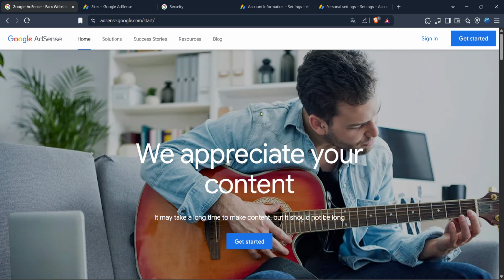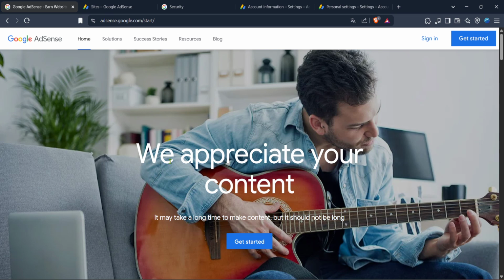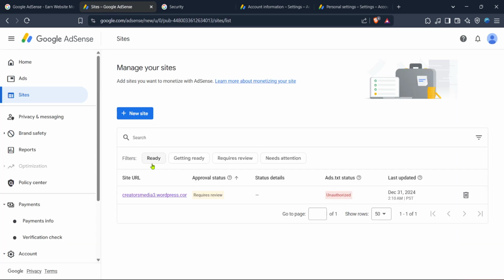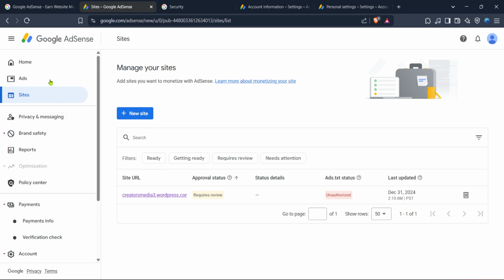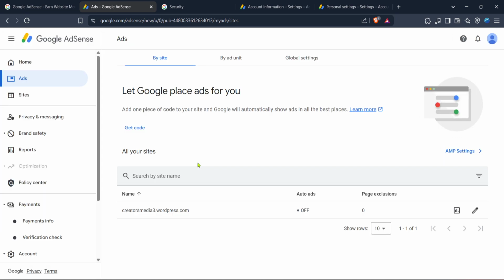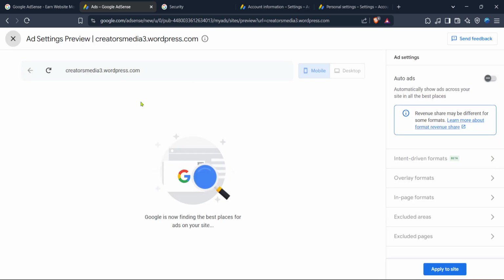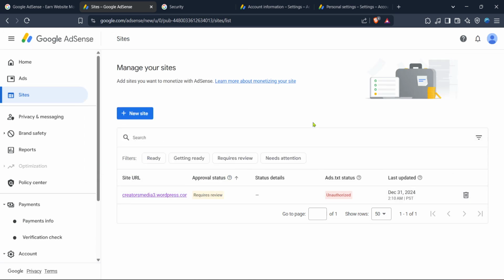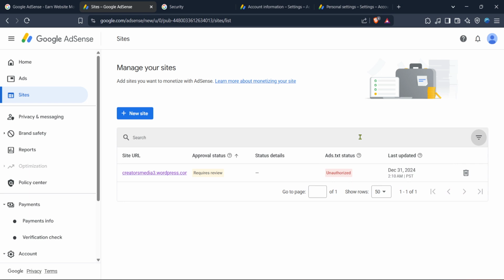How to Use Google Adsense (full Tutorial) (Full 2025 Guide)